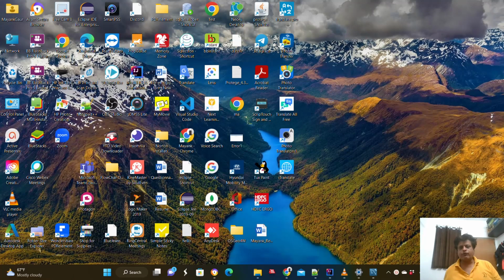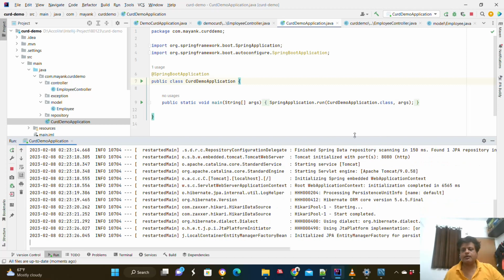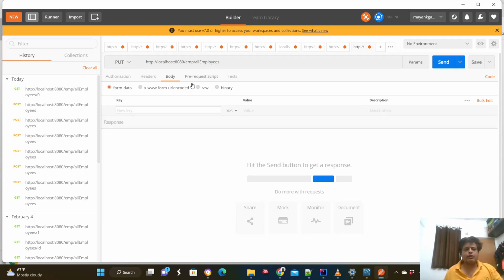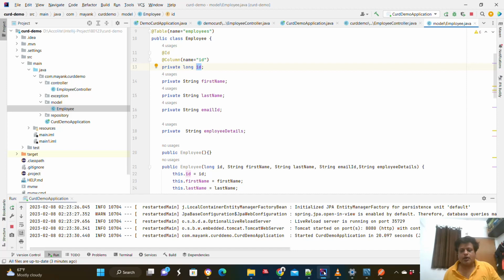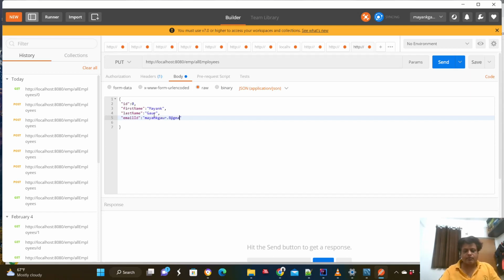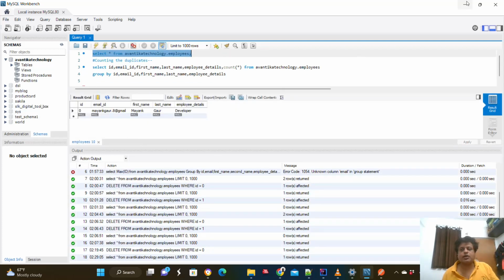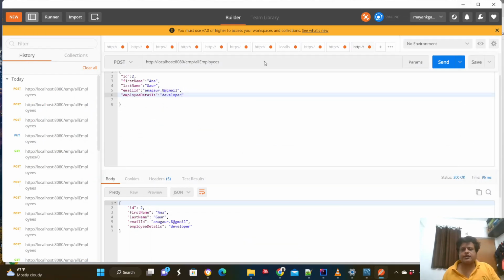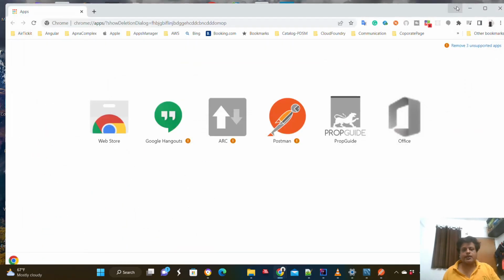SpringBoot CURD Operation Part4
Postman is a standalone software testing API (Application Programming Interface) platform to build, test, design, modify, and document APIs. It is a simple Graphic User Interface for sending and viewing HTTP requests and responses.
While using Postman, for testing purposes, one doesn't need to write any HTTP client network code. Instead, we build test suites called collections and let Postman interact with the API.
In this tool, nearly any functionality that any developer may need is embedded. This tool has the ability to make various types of HTTP requests like GET, POST, PUT, PATCH, and convert the API to code for languages like JavaScript and Python.